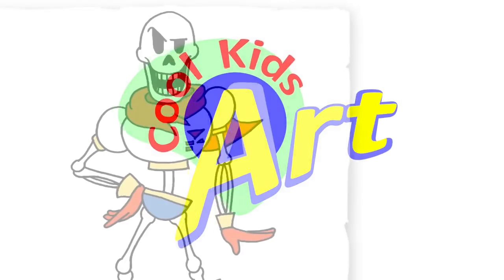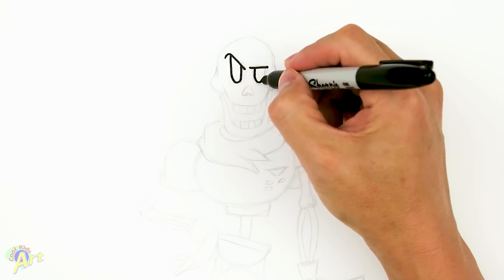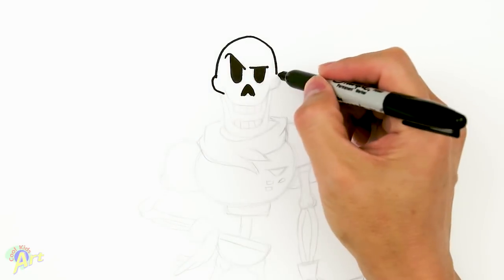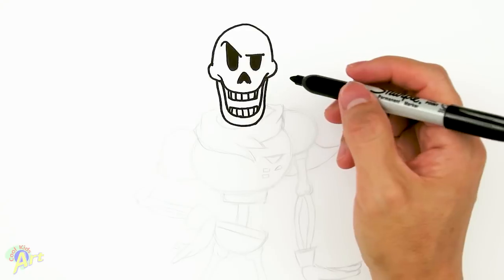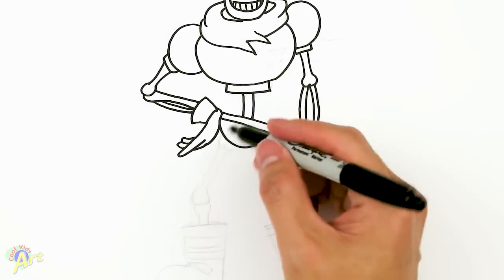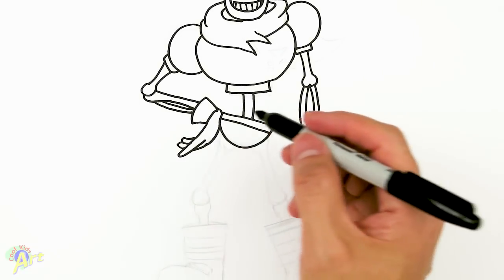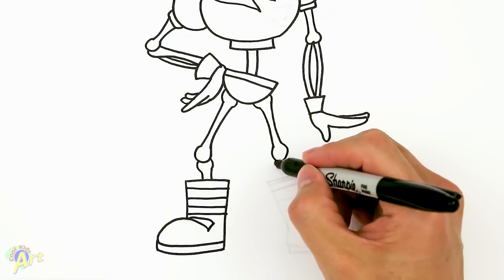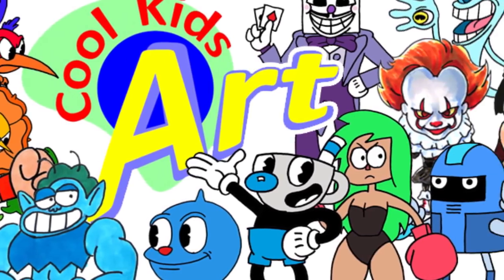How to Draw Papyrus | Undertale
Step by step beginner drawing tutorial of Papyrus from Undertale.